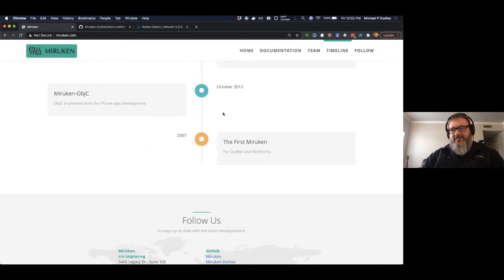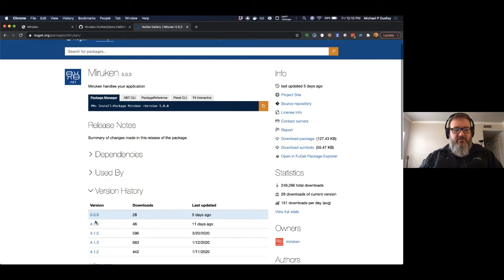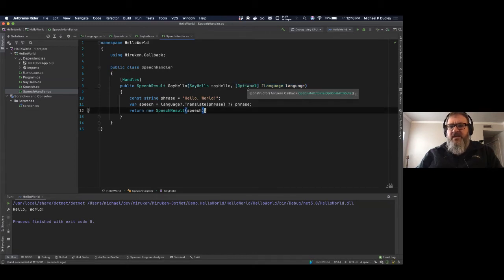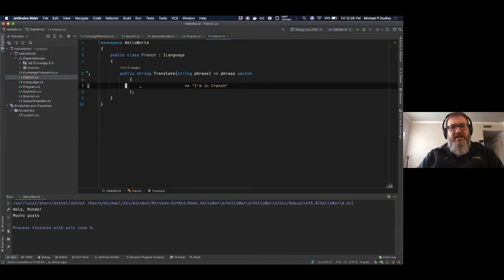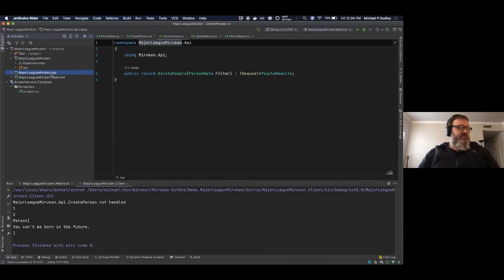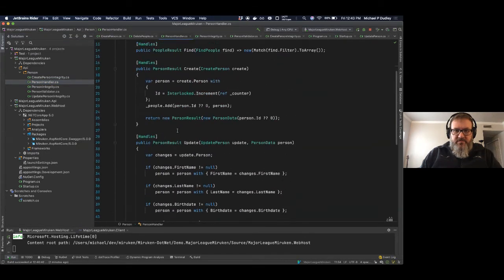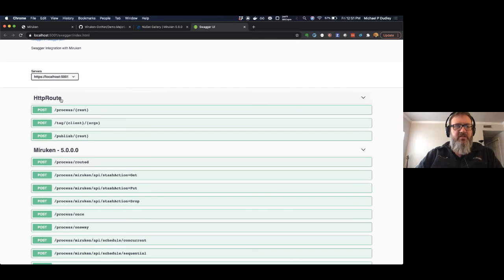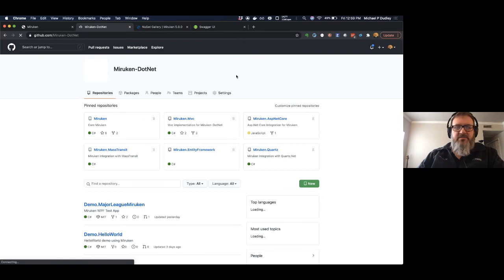Intro to Miruken - Improving Talks Series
There are endless amounts of technologies in open source from the view to logging to databases to message queues to security and validation.  Applications end up with files that are 90% framework code and 10% business logic and strong couplings to those technologies.  There is very little out there in the space of gluing and integrating these technologies together and maintaining portable business logic.  We've been led to believe that dependency injection containers solve these problems but they fall short ultimately requiring extreme measures such as dynamic proxying, creating interface explosion and highly specific features that are not portable.   A popular feature of many frameworks such a MediatR, Jasper, NServiceBus, and MassTransit is message handling, but all suffer a common limitation when it comes to composition.  Miruken has taken the handler to another level by embracing composition and context.  In the world of functional programming function composition reigns supreme and the closest you can get to that in object-oriented programming is having a single abstract method.  Miruken defines that method and uses that single method to connect any technology.

About Michael and Craig -

Michael Dudley is a Principal Consultant with Improving Enterprises in Dallas, TX. He is also a father, Pluralsight author, speaker, musician, dancer, carpenter and foodie. He graduated from the University of North Texas with a degree in music, but providence had different plans for his career. His journey started with automating TPS reports in VB6, then on to Java, C# and .Net, Javascript and Kotlin. Lately, he’s been focusing on Dev Ops and CI/CD pipelines to "The Cloud" writing tons of yaml and loving it. He feels blessed to be surrounded by passionate programmers who are continually Improving.

Craig Neuwirt is a Principal Consultant with Improving Enterprises in Dallas, TX and has been with the company since it’s creation.  After graduating from Rensselaer Polytechnic Institute, Craig moved to Texas to work at E-Systems (later acquired by Raytheon) where he met Curtis Hite and many of the other founders of Improving.  He has been intertwined with them ever since.   Outside of the family, Craig is most passionate about Software and Soccer.   Both require the same attention to detail to achieve the best results.  Craig’s love for the “perfect abstraction” got him involved in the Open-Source community where he was an active contributor on the Castle Project Team and helped develop many of its flagship components.    For the past decade, Craig has poured his experiences and lessons learned from these projects into his Open-Source project “Miruken” and plans to continue indefinitely, or until he finds that perfect abstraction.